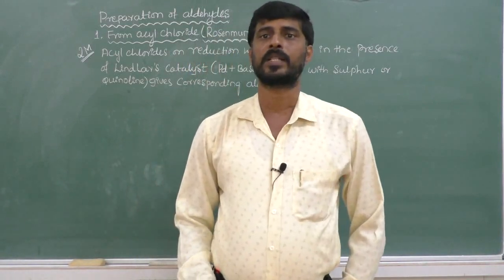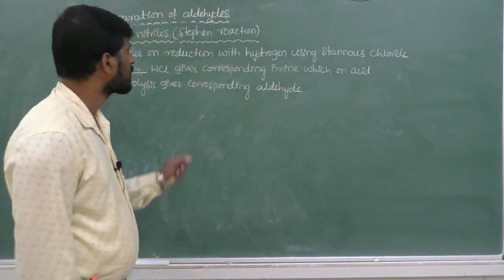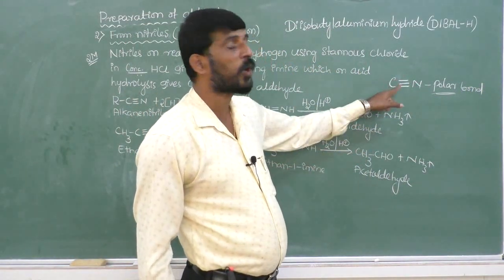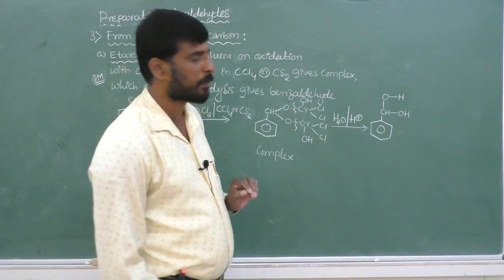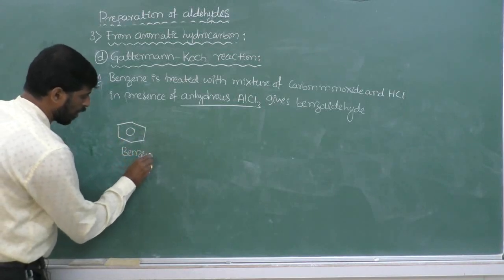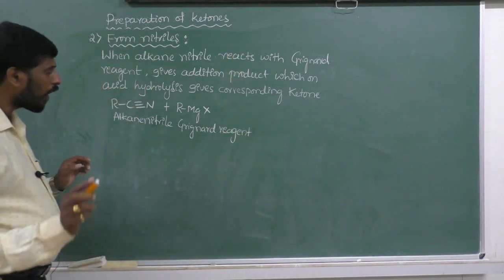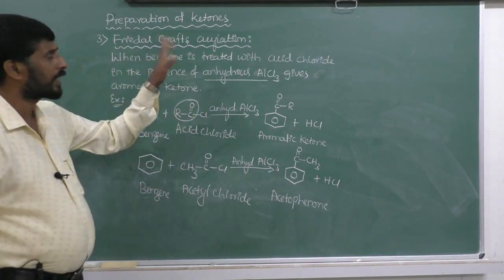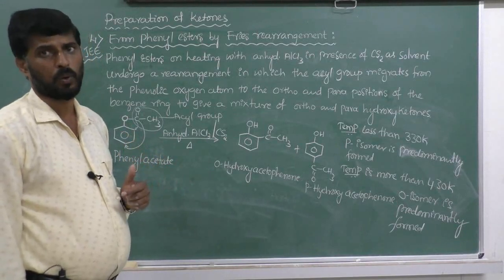II PUC- CHEMISTRY - ALDEHYDES, KETONES AND CARBOXYLIC ACIDS-SESSION 3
FACULTY: KESHAVA MURTHY [SGK]
SUBJECT: CHEMISTRY
TOPIC: ALDEHYDES, KETONES AND CARBOXYLIC ACIDS